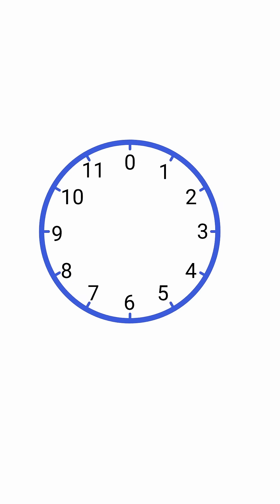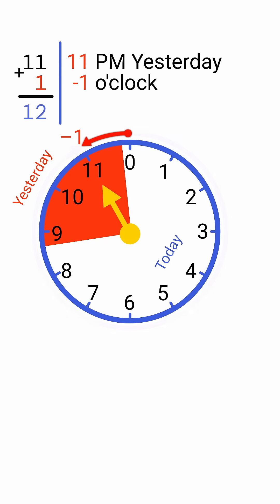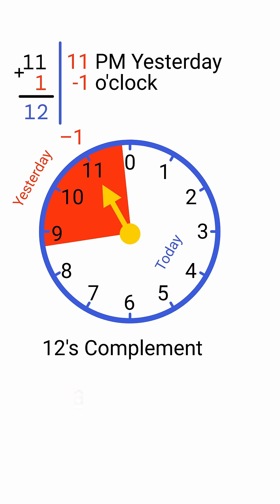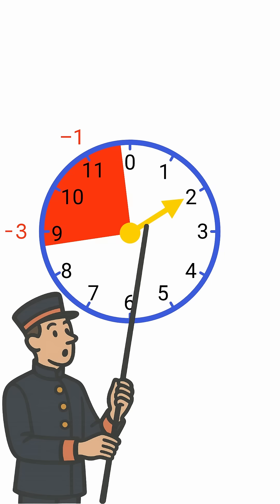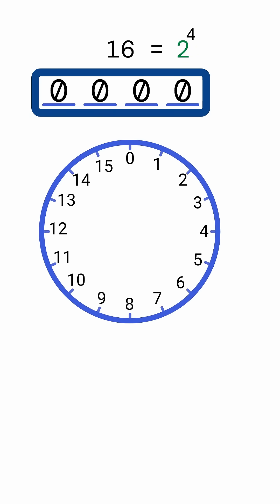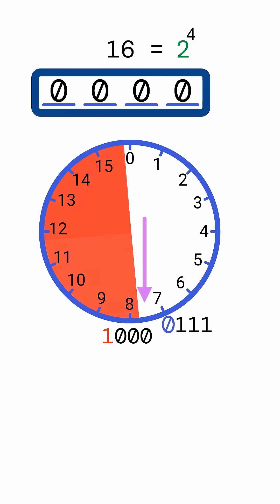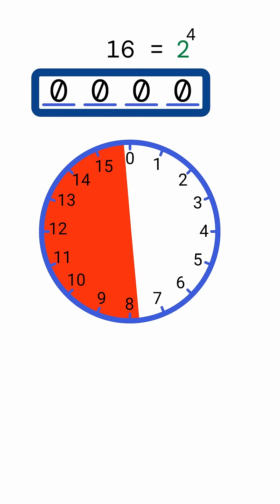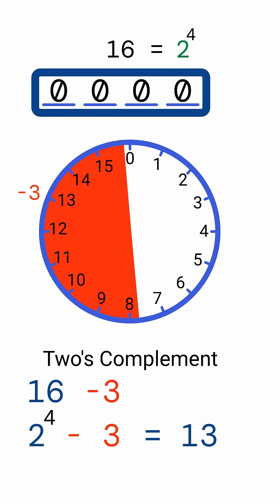Negative Integers Inside a Computer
Why do computers use Two’s Complement to store negative numbers?

What’s the deal with flipping bits and adding 1?

We explore the logic and hidden elegance behind this system—and why it’s not as weird as it sounds.